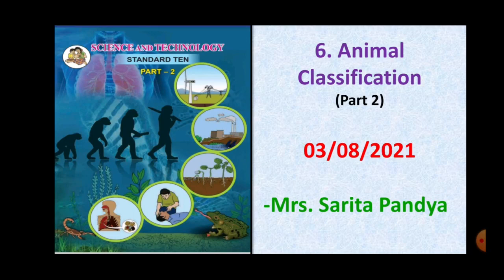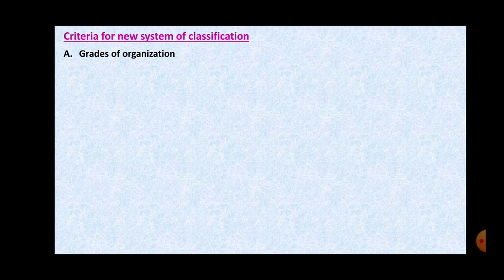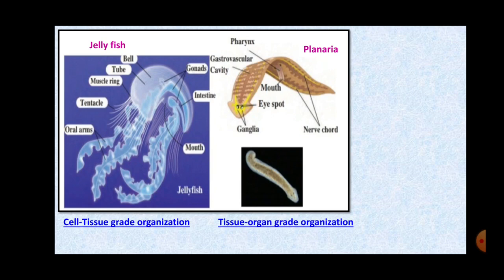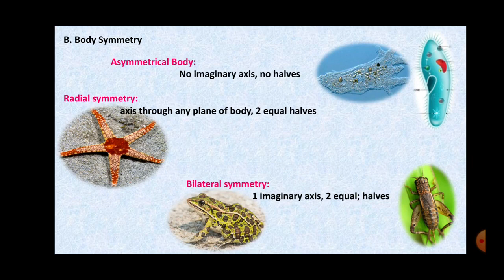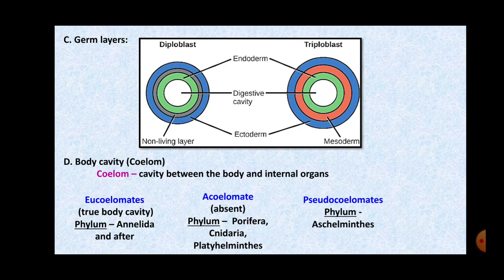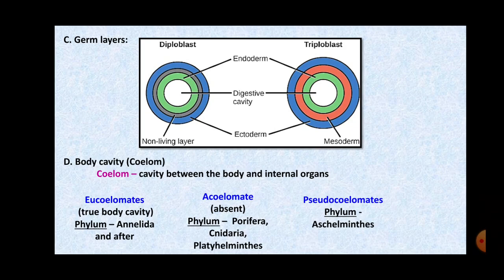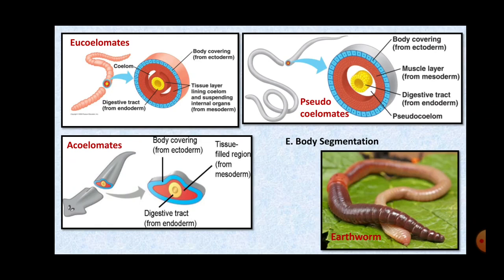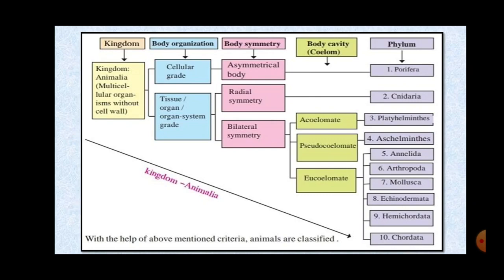Subject: Science and Technology II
L.no.6 Animal Classification